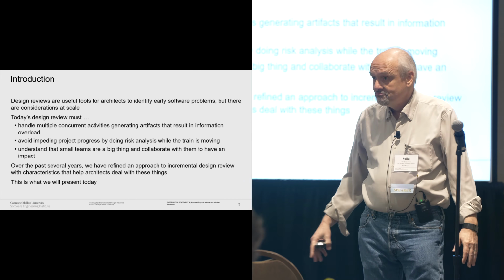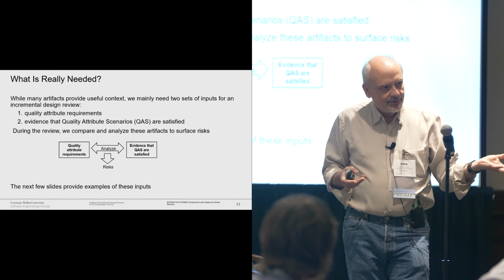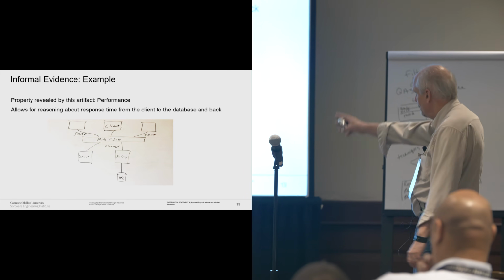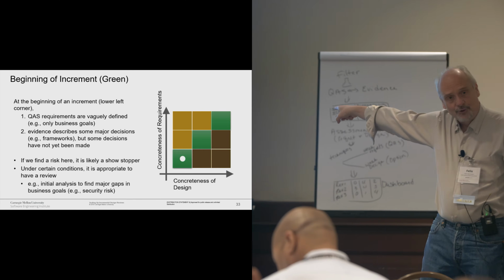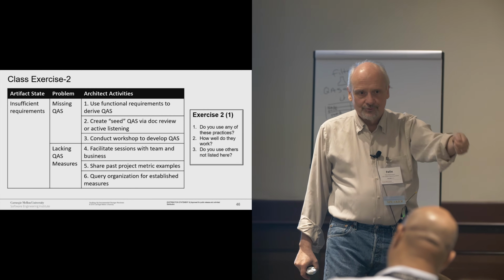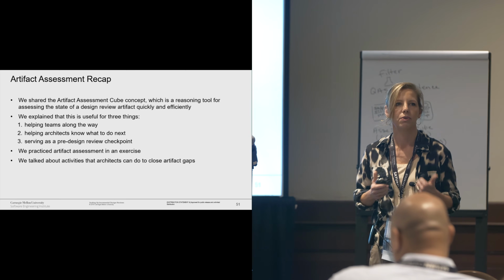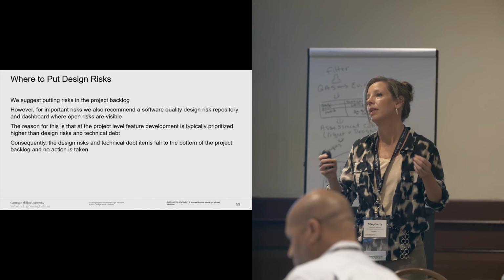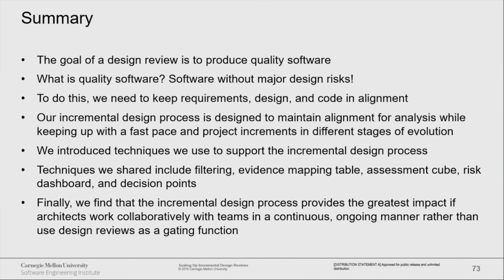SATURN 2019 Talk: Scaling Up Incremental Design Reviews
Watch Stephany Bellomo and Felix Bachmann discuss "Scaling Up Incremental Design Reviews" in this SATURN 2019 talk.

Is our incremental design method ready for the big time? We describe experiences scaling an experimental method as we use it for over 20 design reviews in the health-care domain over two years. Get hands-on experience applying the method. Leave with artifacts to integrate it with Agile and SAFe!